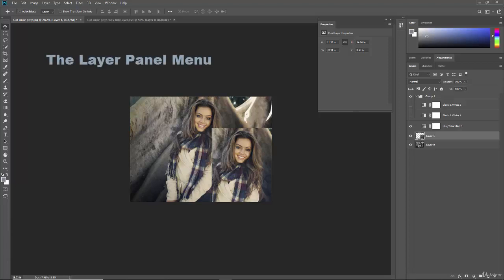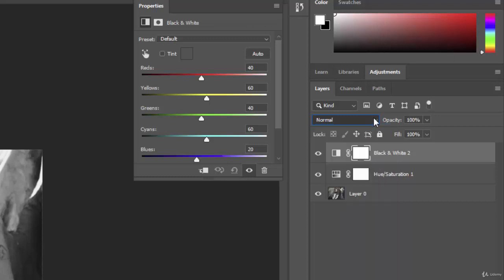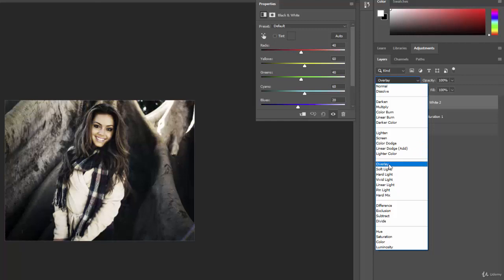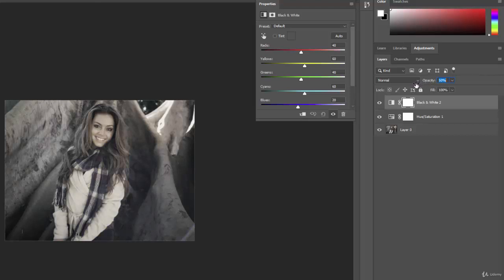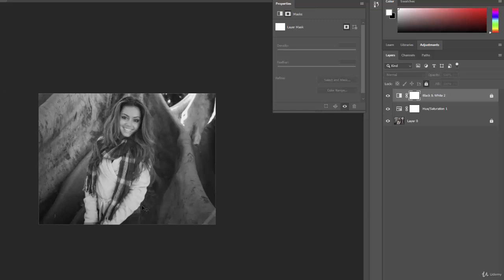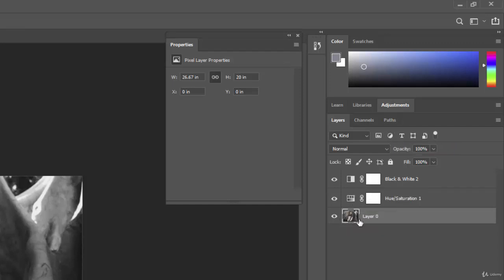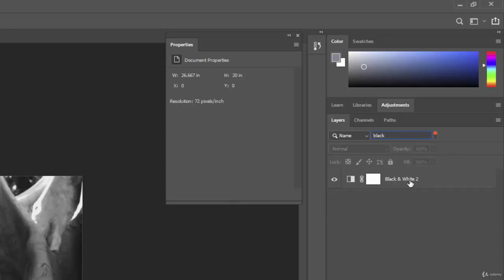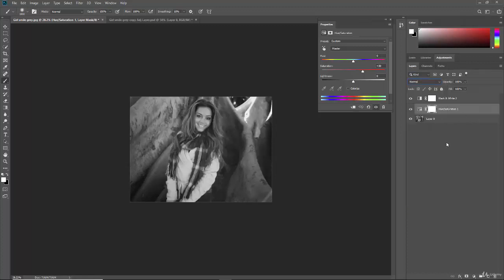8 Working in the Layers Panel Menu